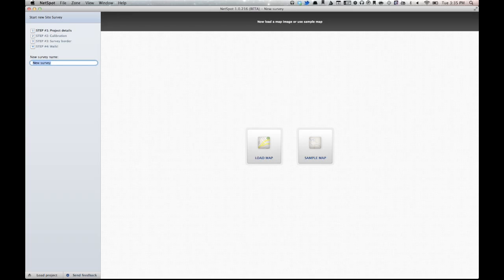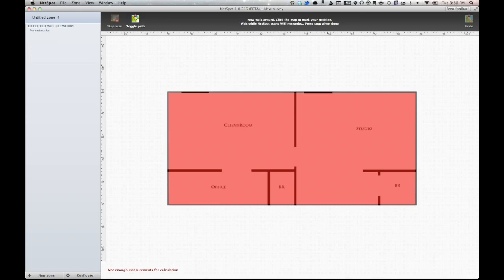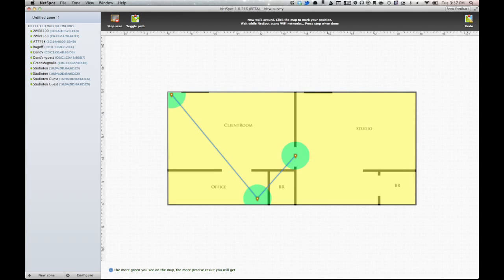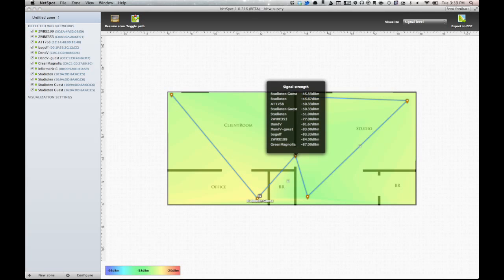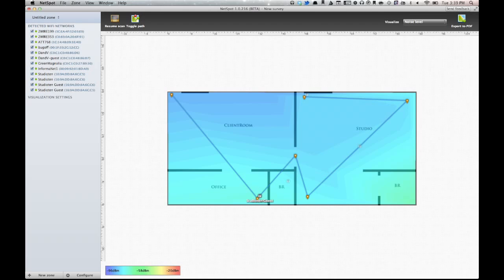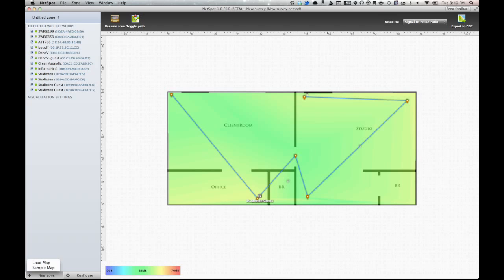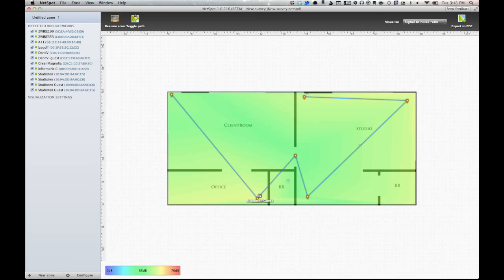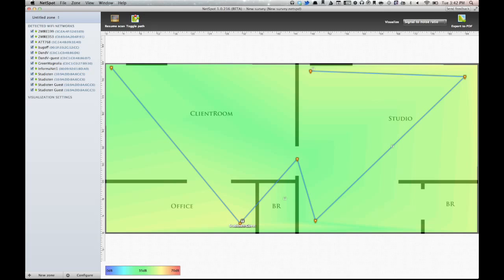FREE Wireless (Wifi) site survey software for Mac OS X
Wireless site survey software for mac os x.  Netspot is a new wireless survey software for Mac OS X. Find out what your Wi-Fi network is capable of right now, it's FREE! All you need to run your wireless site survey is your MacBook with native Wi-Fi / AirPort adapter. No special knowledge required. Exceptional simplicity, only 2 steps to get your first reports: survey Wi-Fi network and apply sleek visualizations. Download NetSpot wireless survey tool now.